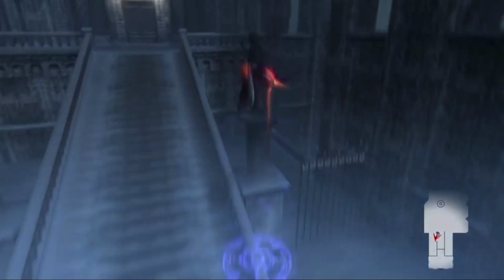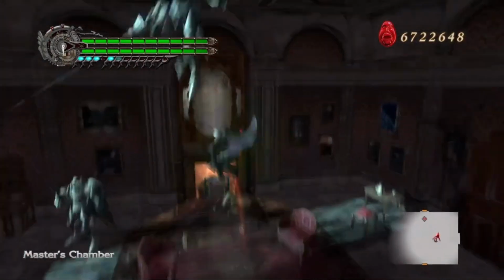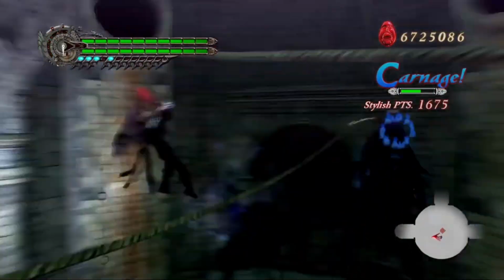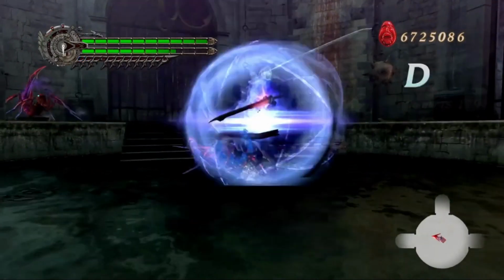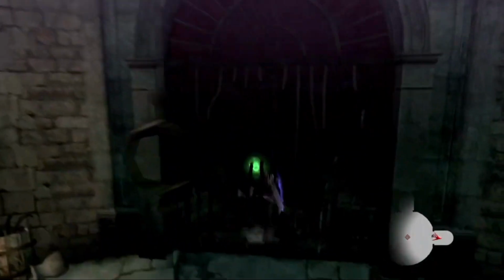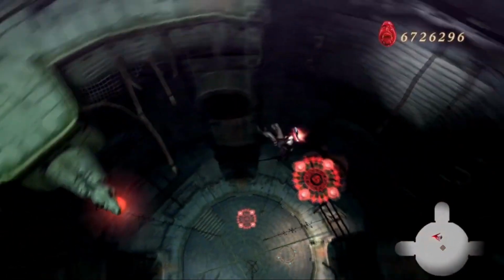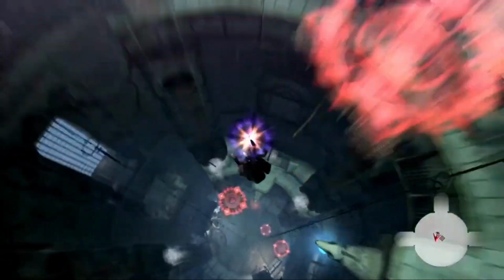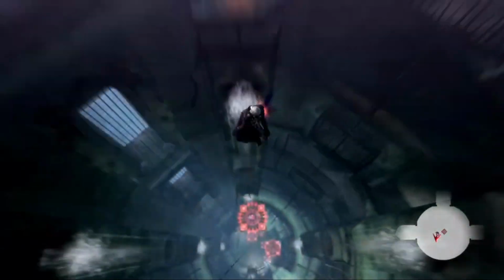Devil May Cry 4 Mission 5 Dante Must Die S rank Guide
DMC4 GUIDE